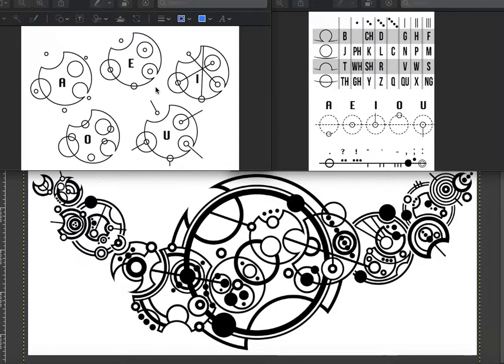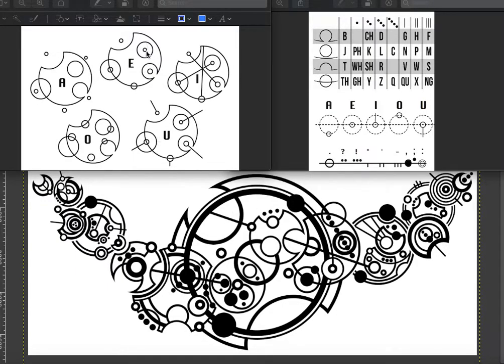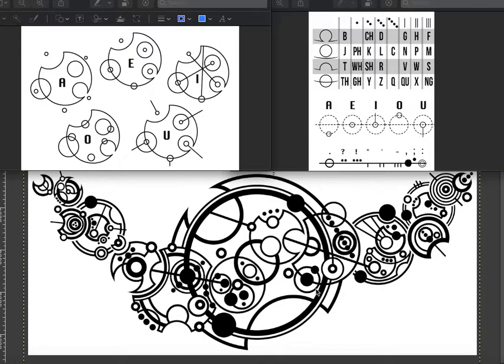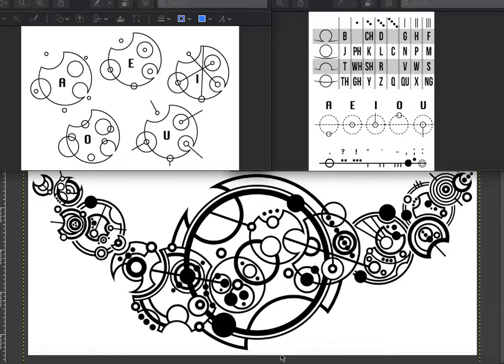"If found..." Gallifreyan transcription explanation video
*e* on a T stem... not an "A" misspoke.

If you want your own custom transcription, or to see items such as wall art or key chains, check out my Etsy!

And this is a link to the written guide of this gallifreyan script.